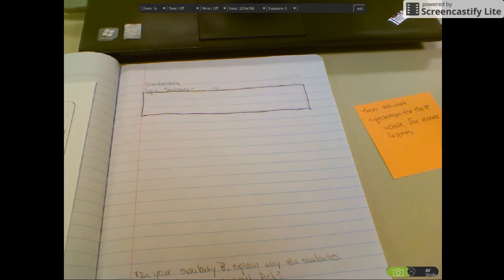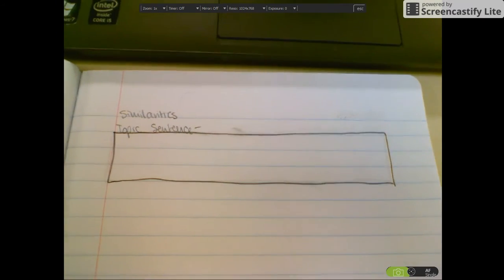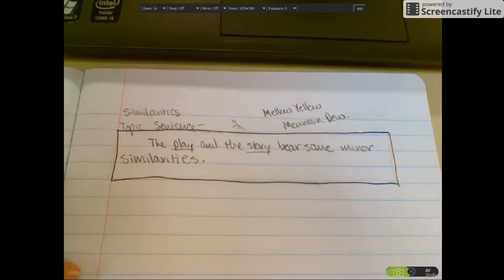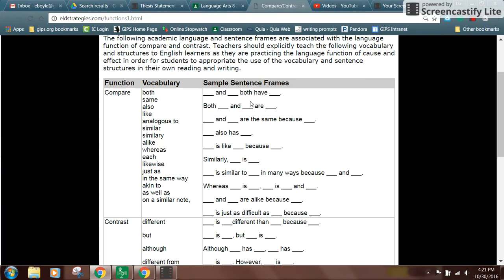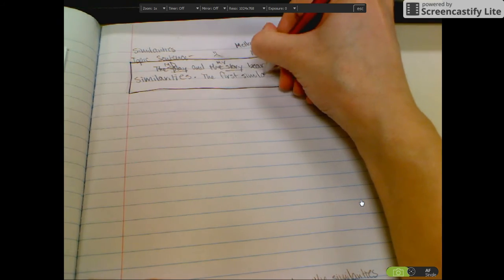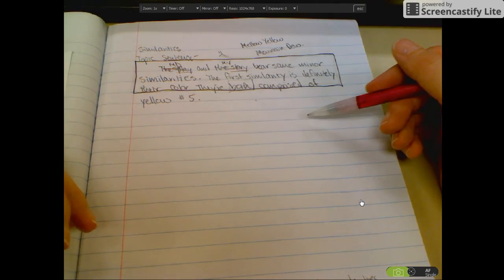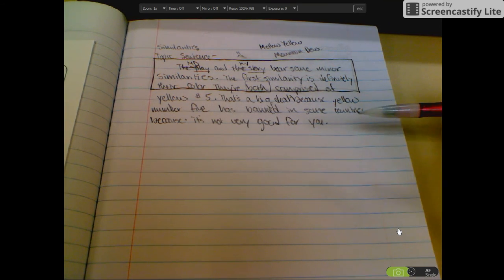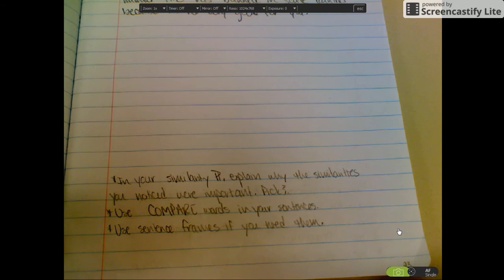The Similarity Paragraph (1)